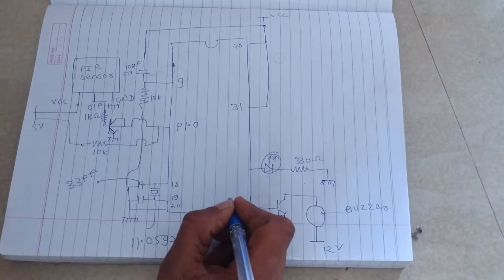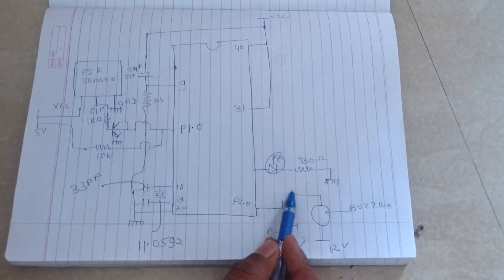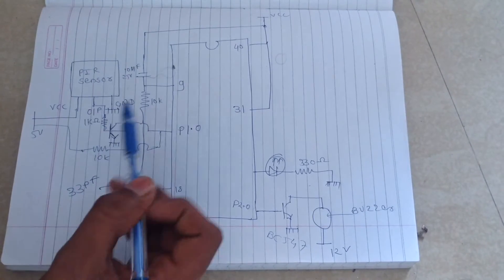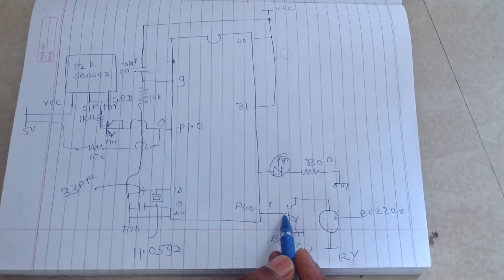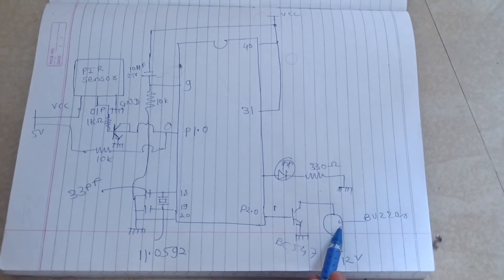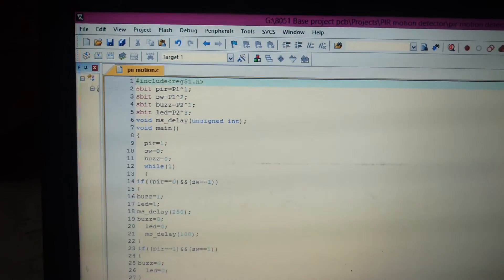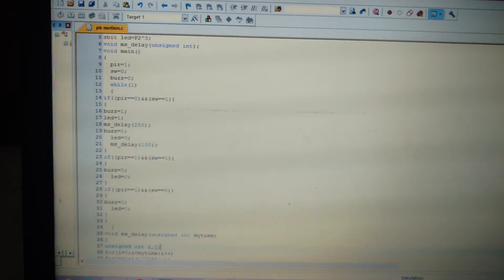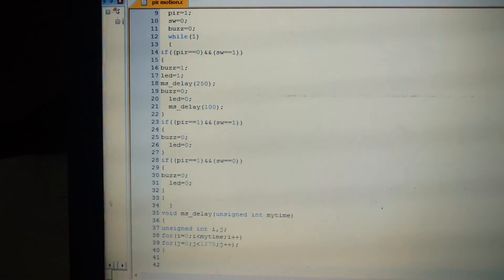pir sensor based security system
pir sensor based security system,pir sensor working,in this we use the pir sensor and the at89s52 microcontroller and led ,buzzer
pir sensor light,pir motion sensor light switch ,pir motion sensor led